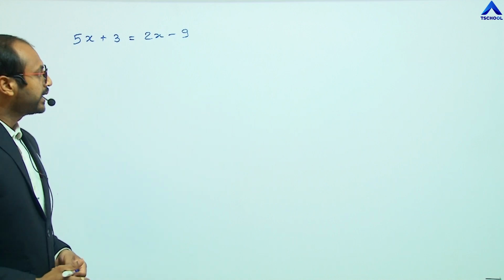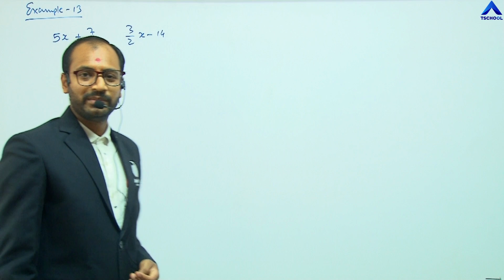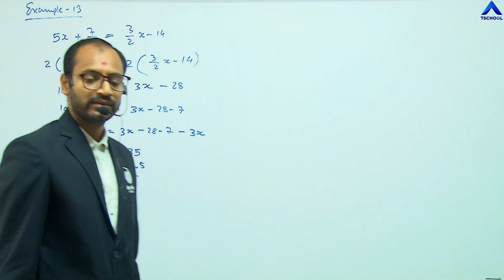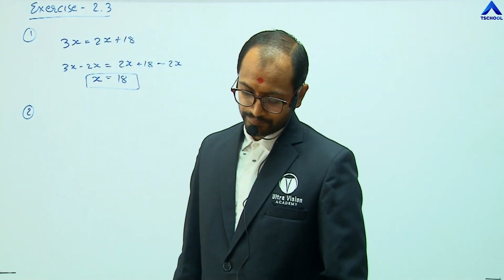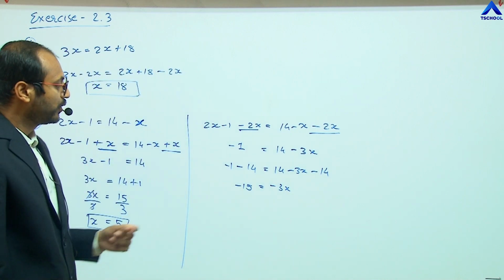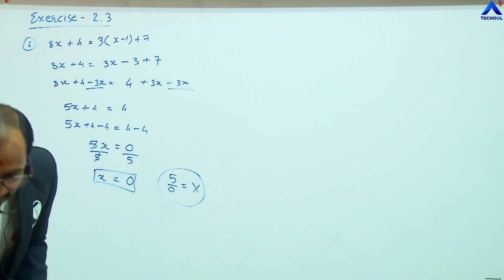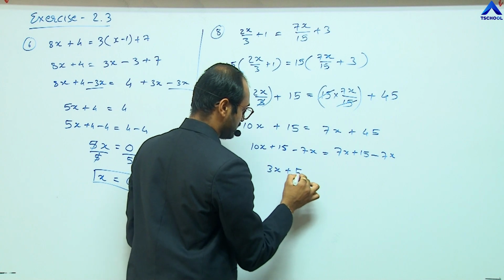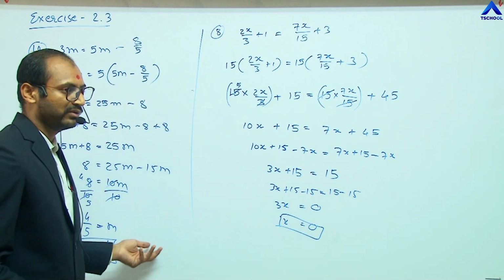Std 8 | Eng Med | MATHS | Ch-2 | Linear Equation In One Variable | Part-6 | NCERT | ULTRA Vision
Standard : 8th Eng Med
Subject : Maths
Chapter Name : Ch -2 , Linear Equation In One Variable
Faculty Name : Sir Bhavikbhai Golani
Video By : Ultra Vision School Surendranagar Joravarnagar
Technology Partner : T School